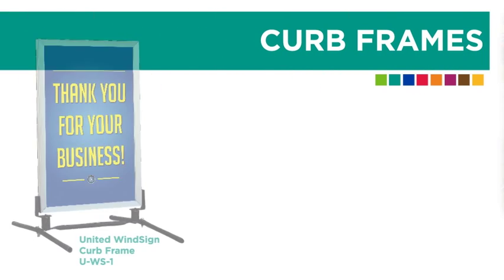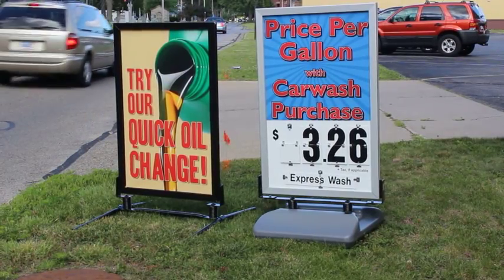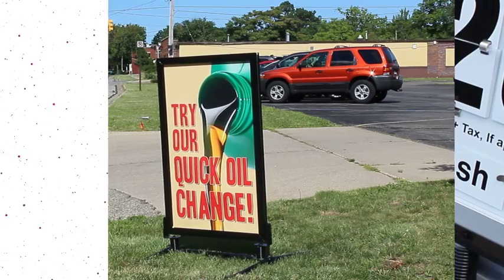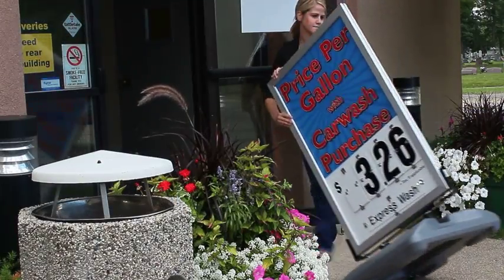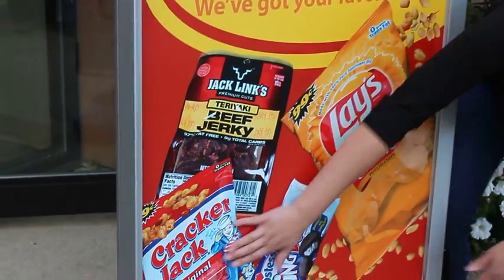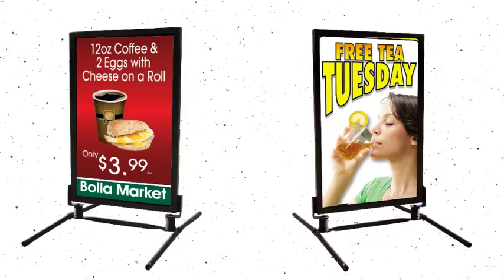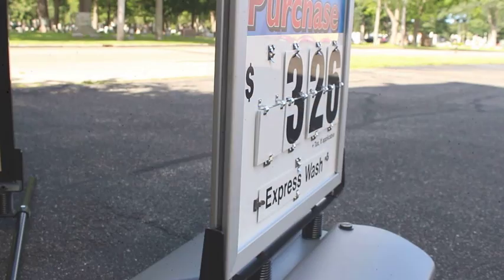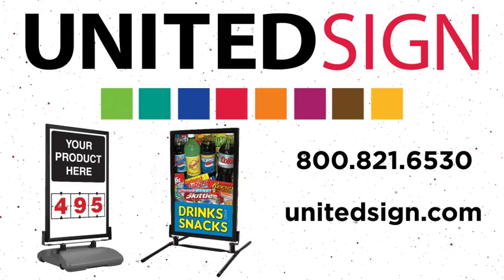Curb Frames: Overview and How to Insert Graphics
A look at two Curb Frames offered from UnitedSign.